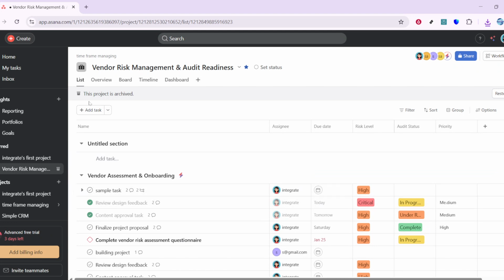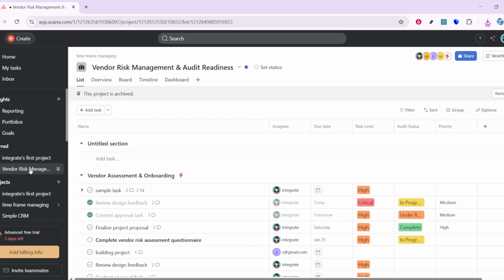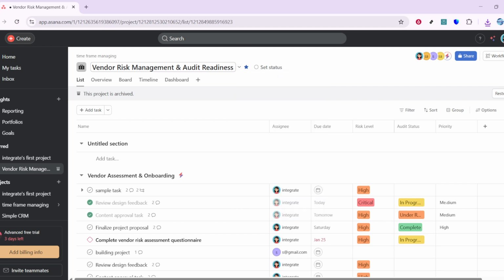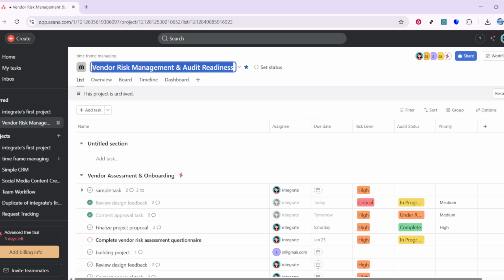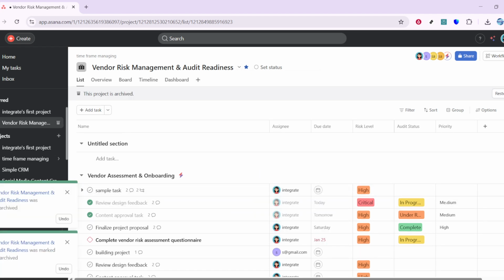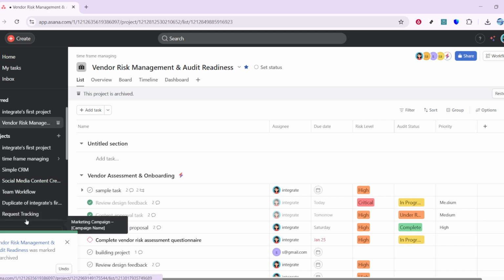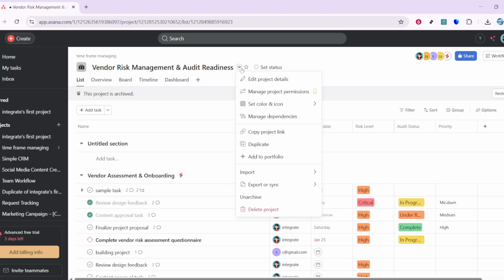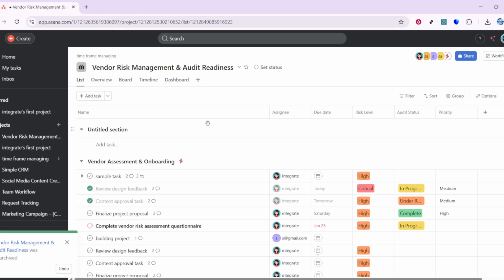How to Restore Archived Projects in Asana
In this video We will show you How to Restore Archived Projects in Asana.